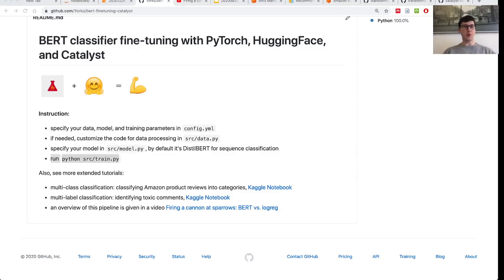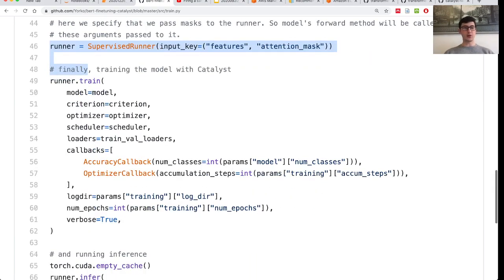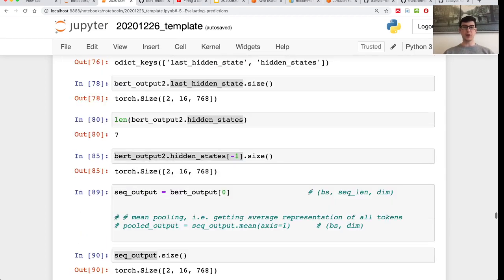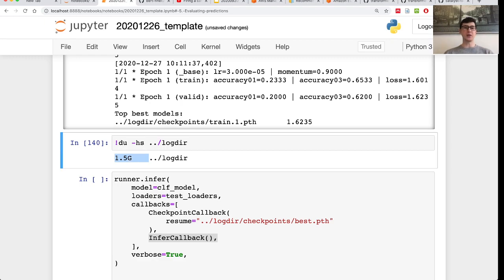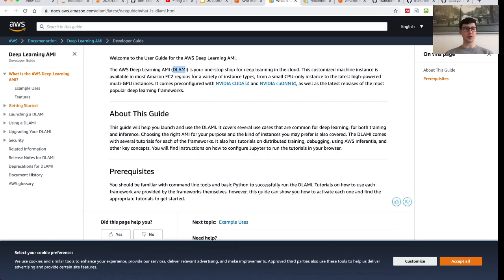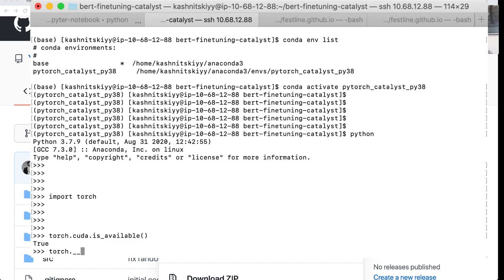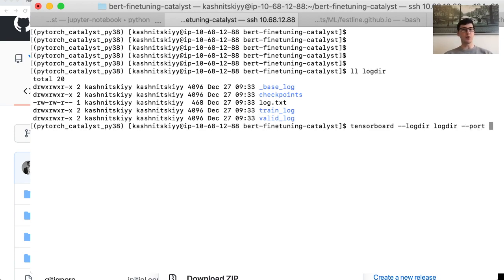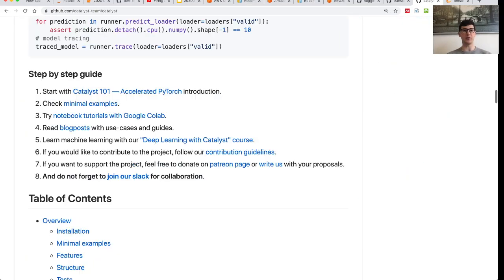BERT classifier fine-tuning with PyTorch, HuggingFace, and Catalyst. Part 4. Training with Catalyst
The final part of the BERT fine-tuning tutorial covers the actual training with Catalyst and GPUs.